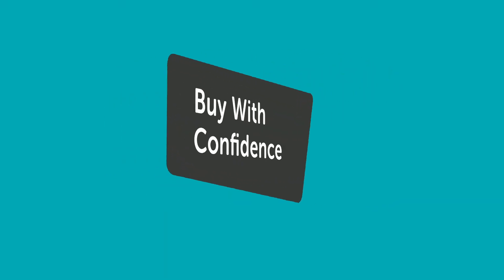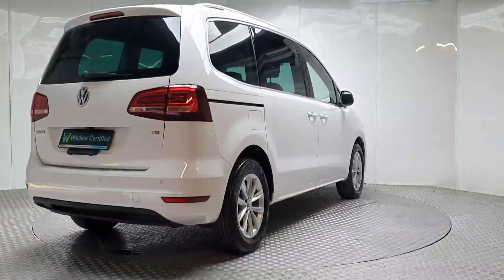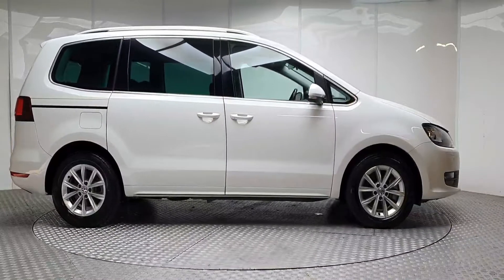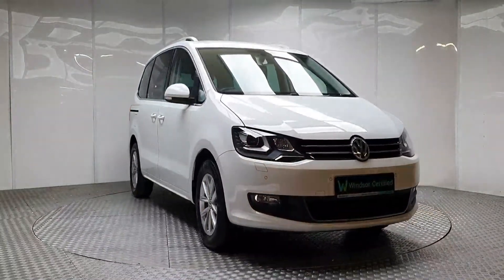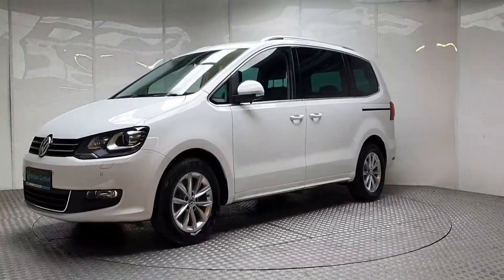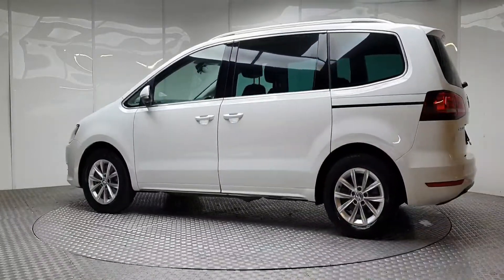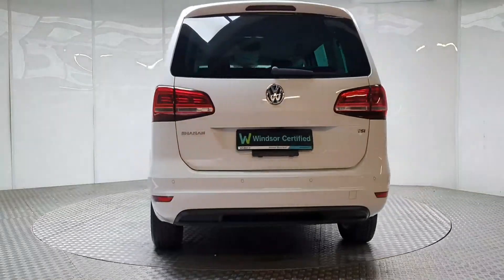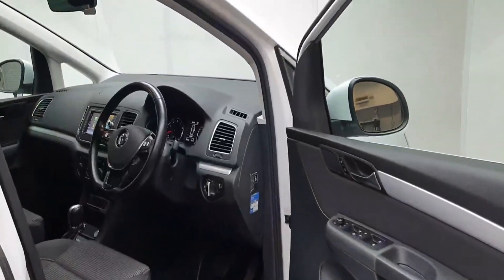018204 - 2018 Volkswagen Sharan Comfortline